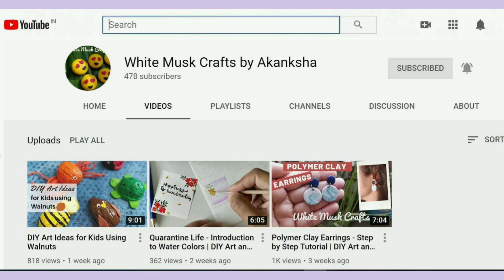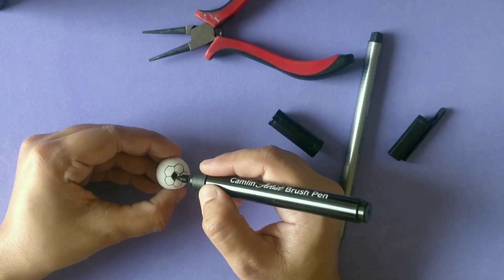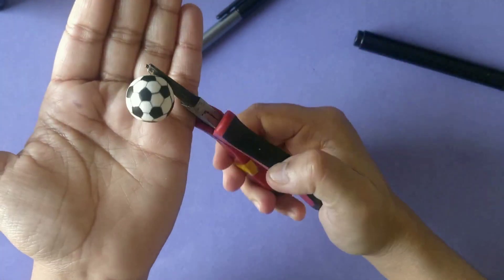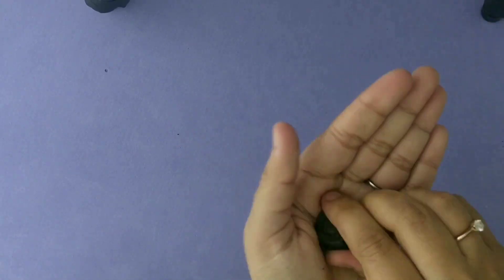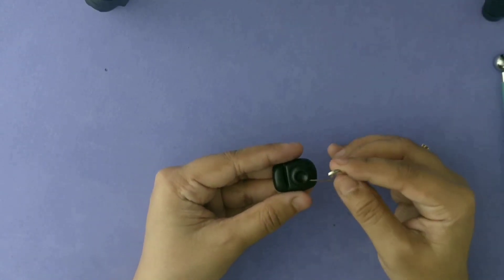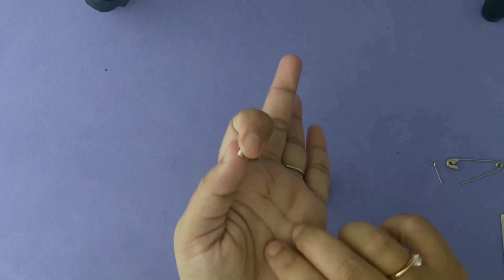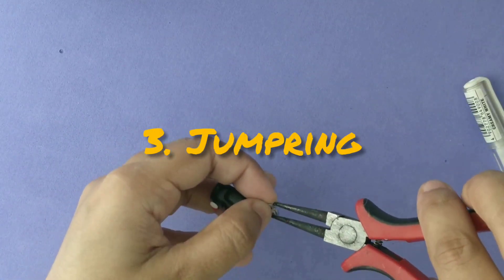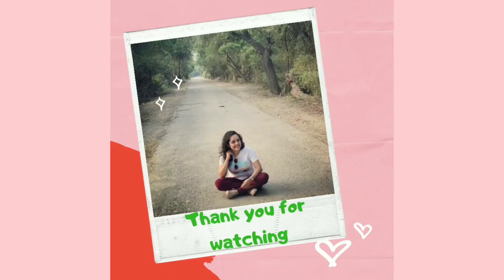DIY Clay Miniature Key-chains using Polymer Clay | Clay Modelling Tutorial | Art Ideas | Craft Ideas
In today's video, I bring a fun tutorial of DIY clay miniature keychains - we are making 2 of them today - a tiny camera and a football .
On my channel you can find easy DIY art and craft videos, ideas and tutorials for artists, art enthusiasts and people who enjoy crafting as a hobby.

Products used -
Polymer clay
Sculpting tools-

I am Akanksha, a professional artist from Delhi. I have an online art studio named as White Musk Crafts. My brand is all about handmade personalized gifts made with love ❤️ Sharing links here if you would like to check out my work or to buy products.